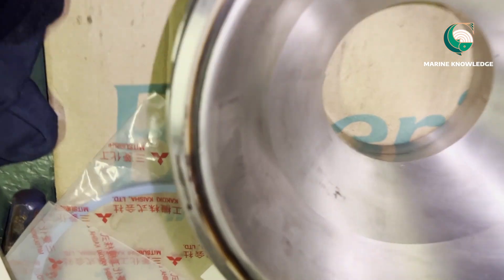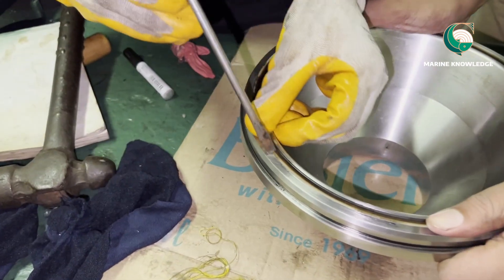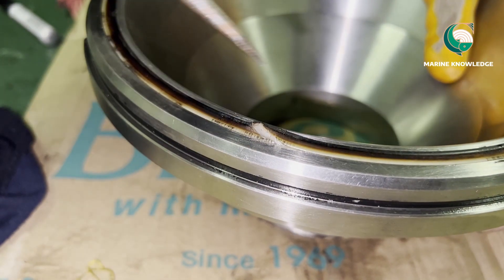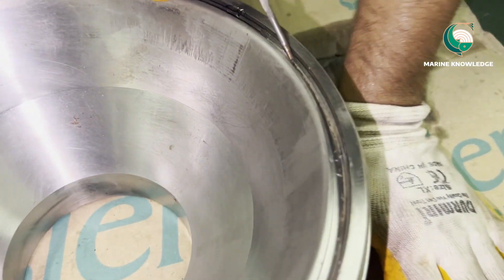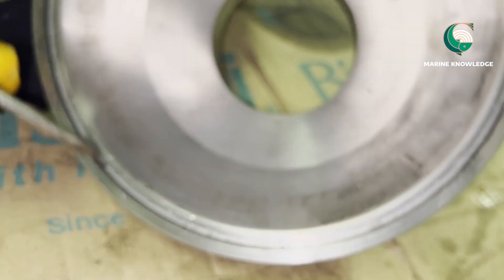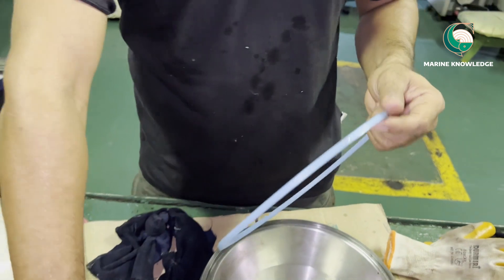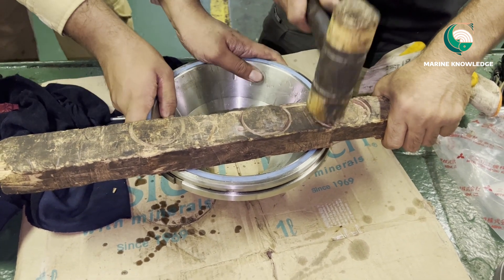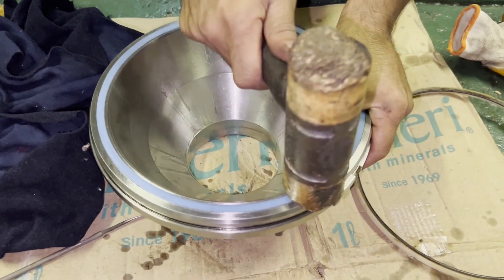HOW TO REMOVE AND REFIT PURIFIER BOWL MAIN SEAL RING..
Forth engineer jobs#
Third engineer jobs #
Purifier Maintenance onboard ship #
SELFJECTOR PURIFIER #
How to remove bowl seal ring #
How to refit bowl seal ring #
Things to check for installing   bowl seal ring #
How to fit seal ring in purifier cylinder #